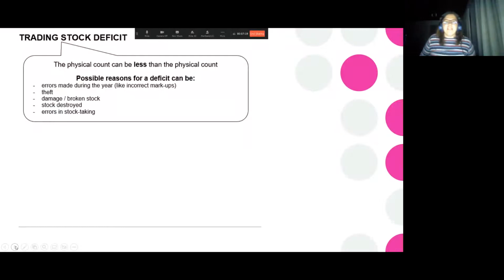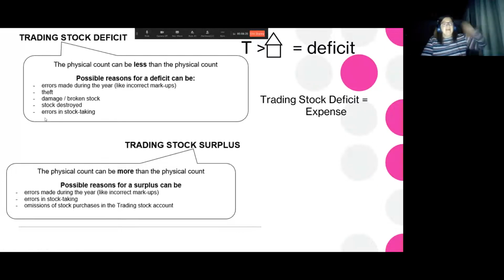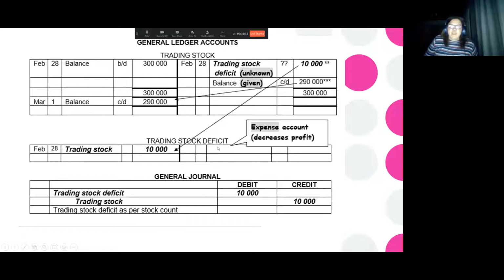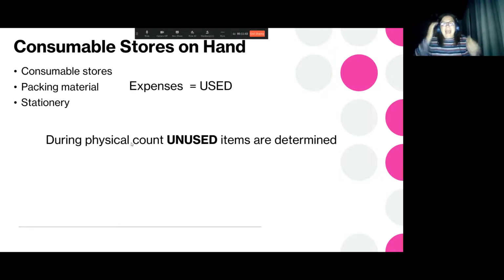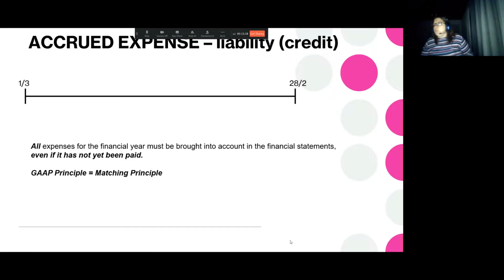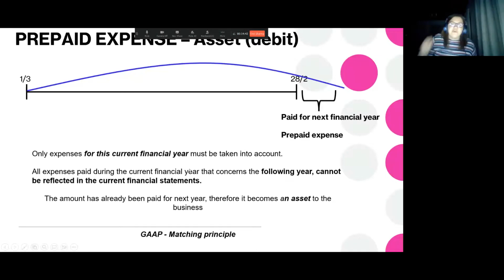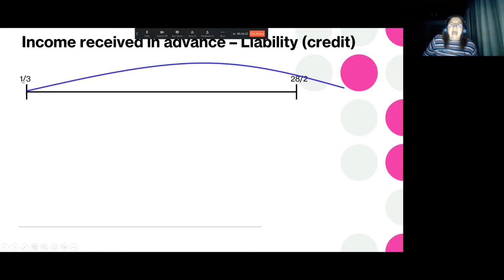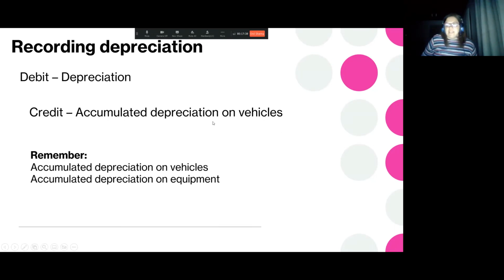Accounting Year-End Adjustments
Grade 10 and 11 Year-end adjustments